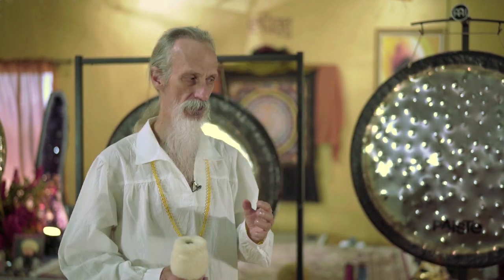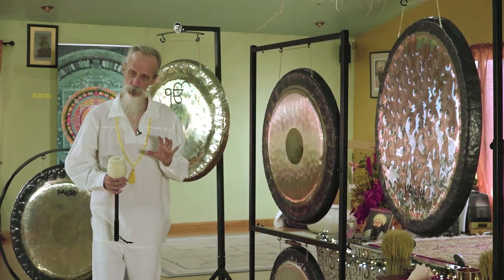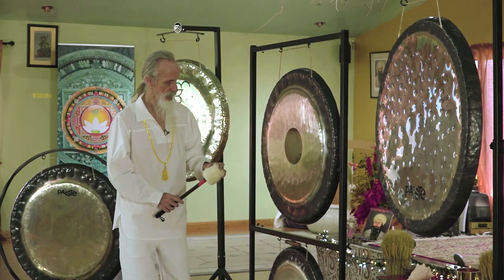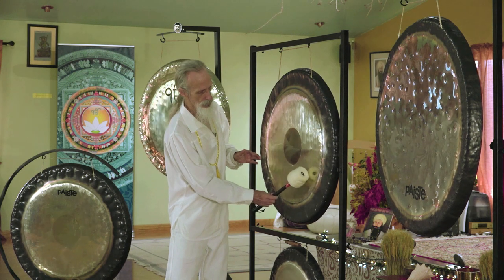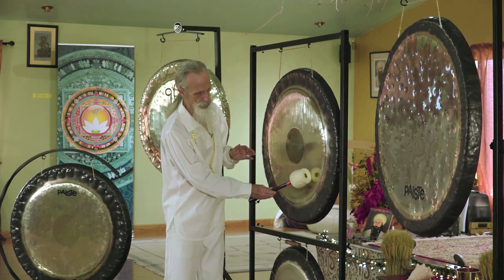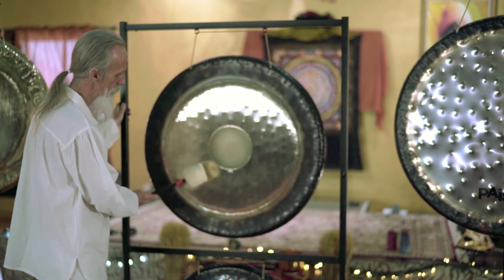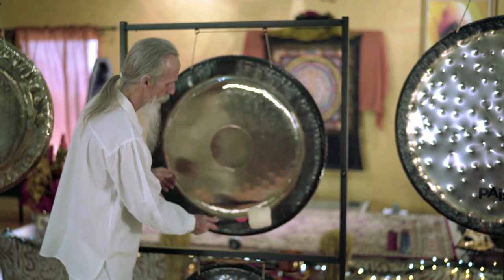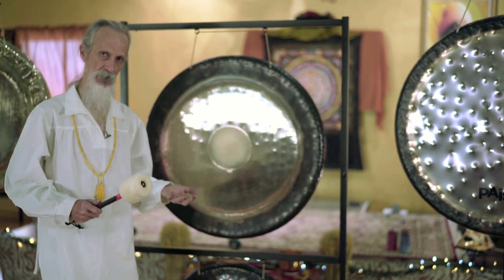The Sweet Spot of the Gong